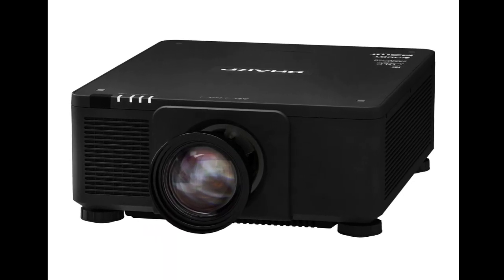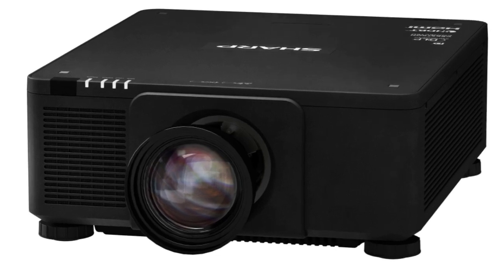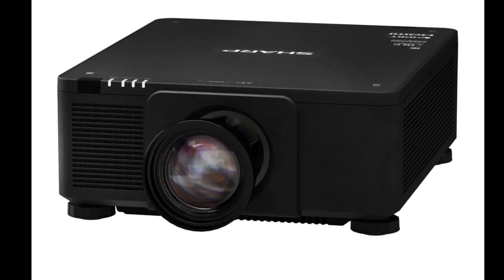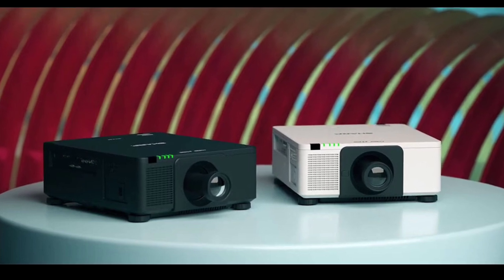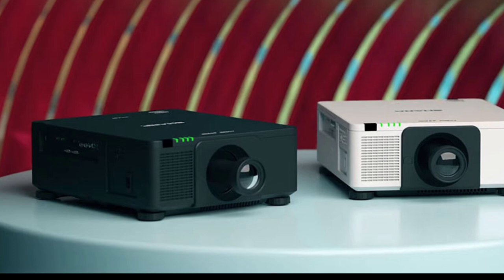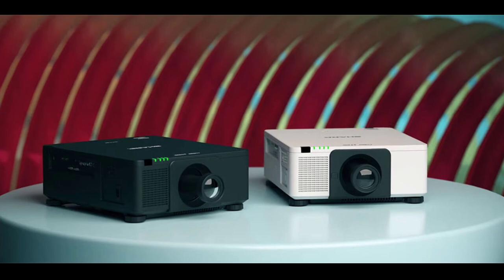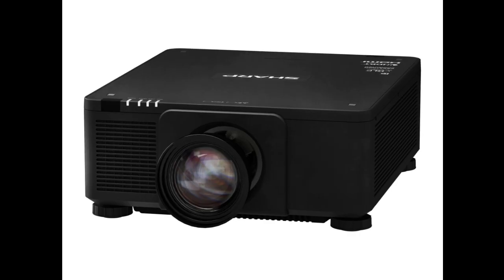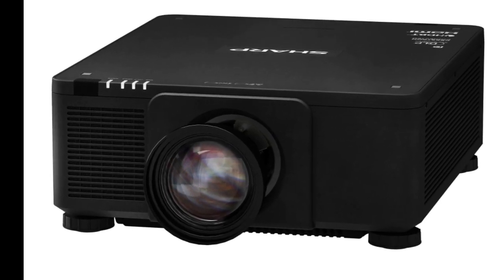Sharp XP-X171Q - Review Full Specifications & Features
The pricing of the Sharp XP-X171Q 4K Laser Projector has yet to be officially announced.